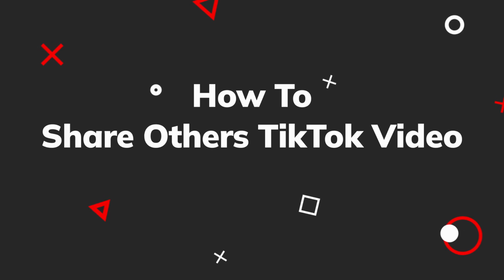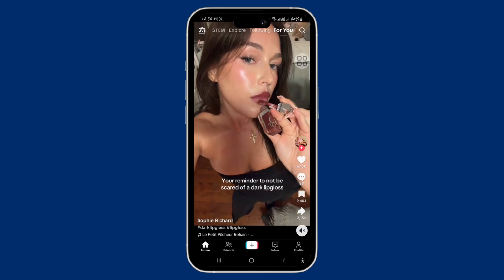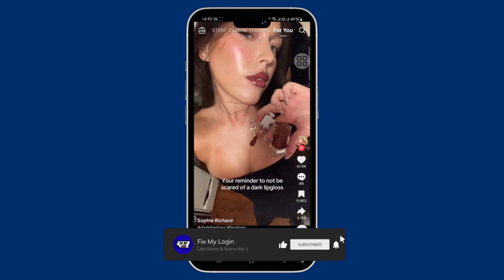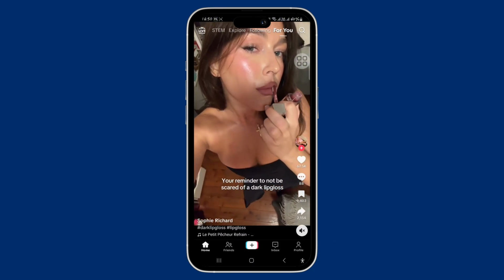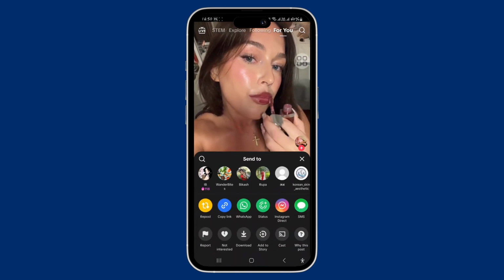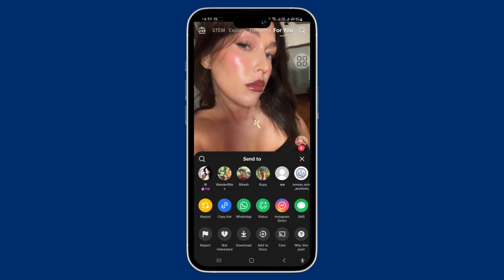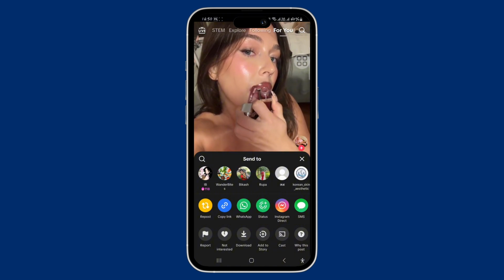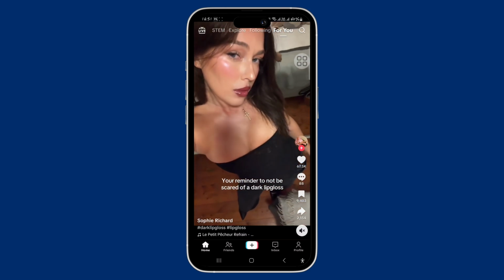How To Share Others' TikTok Videos On My TikTok Account 2026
Want to share other people’s TikTok videos on your own account? 📱🔥 This step-by-step 2026 guide will show you exactly how to share, repost, or upload others’ TikTok videos on your profile the right way—while staying within TikTok’s guidelines.

What You’ll Learn in This Video:
✅ How to repost TikTok videos using the built-in share feature
✅ How to download and re-upload videos on your TikTok account
✅ How to give proper credit to original creators

Whether you’re trying to grow your TikTok page or share trending content with your audience, this tutorial will help you do it correctly and effectively.

📌 Chapters:
⏱ 0:00 - Introduction
⏱ 0:10 - How To Share Others’ TikTok Videos (Step by Step)